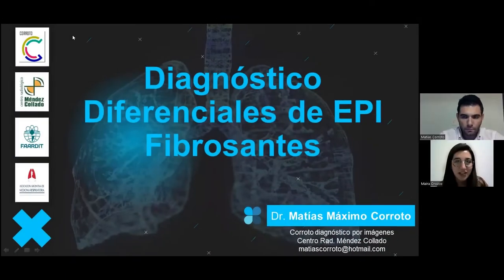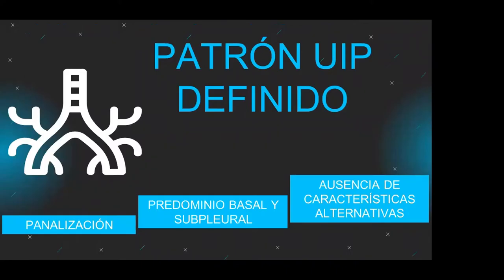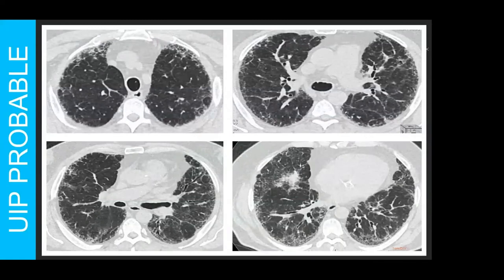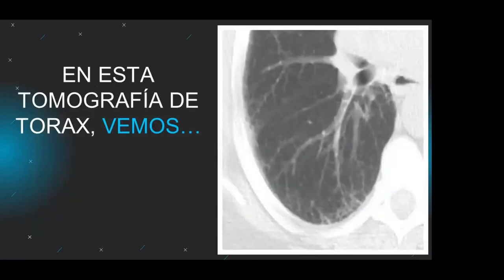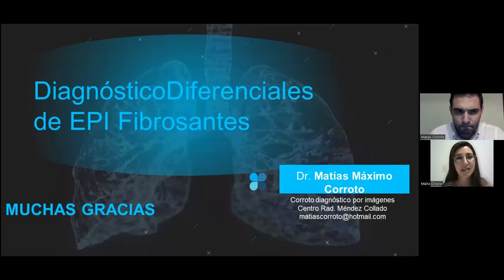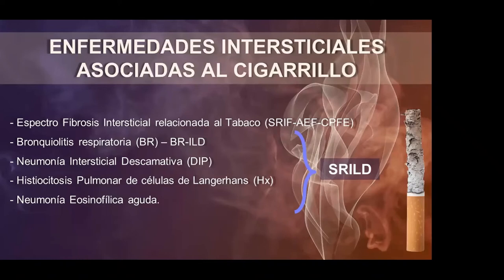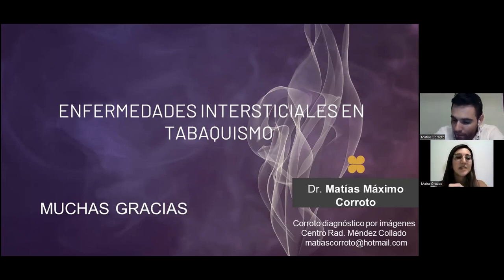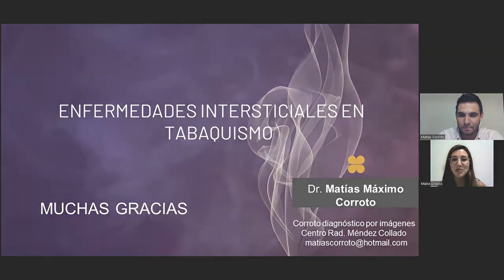Reunión científica virtual FAARDIT - AAMR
Enfermedades Intersticiales asociadas al tabaco
Diagnosticos diferenciales de EPID Fibrosantes Difusas
Dr Matias Corroto - Marzo 2022